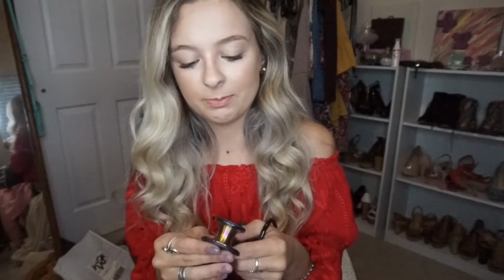WHAT IS IN MY FIRST SEMESTER NURSING SCHOOL CLINICAL BAG!!!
Hey guys! today's video is what i brought to my first semester of clinicals!
MY PEN LIGHT